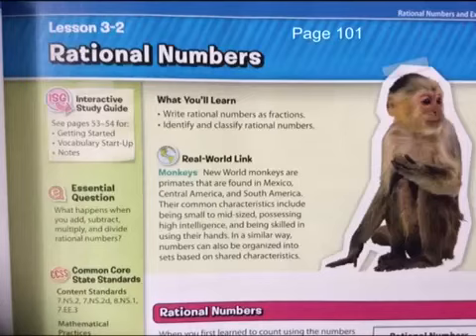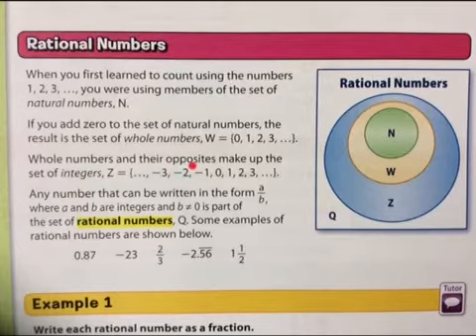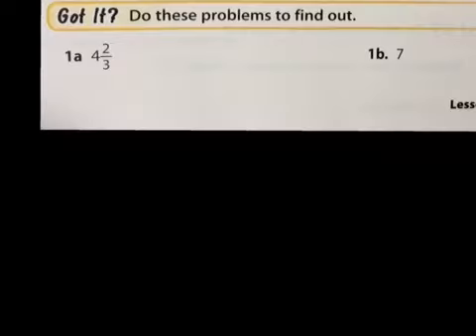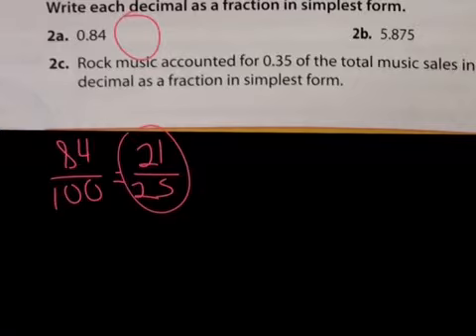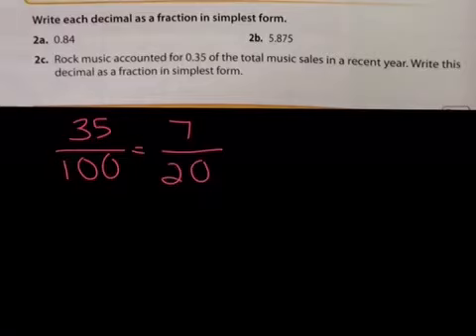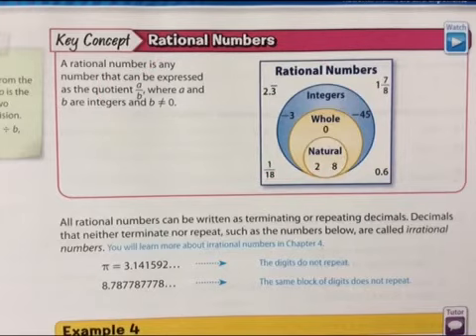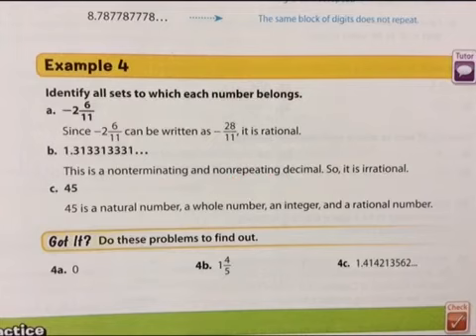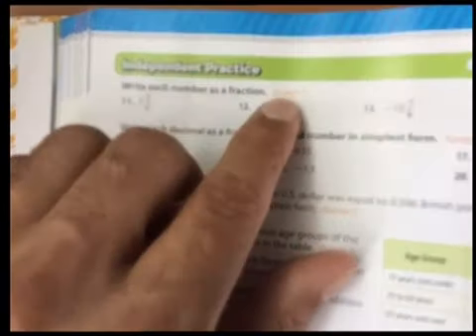Course 2 Accelerated: L. 3-2